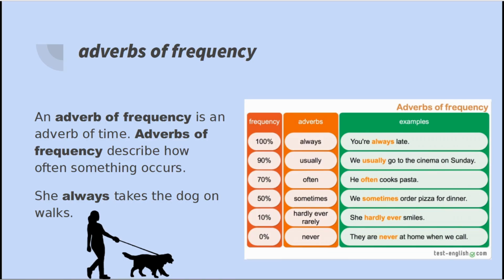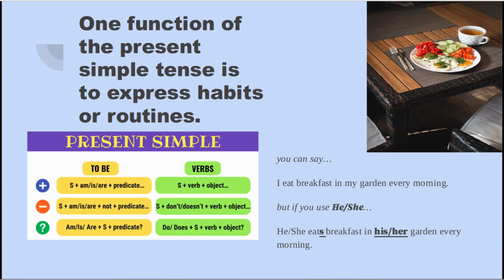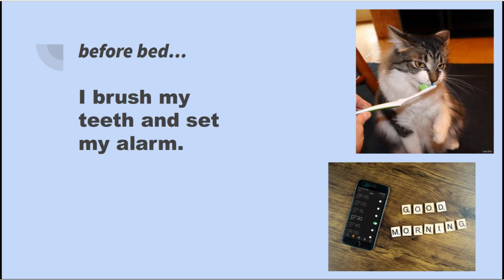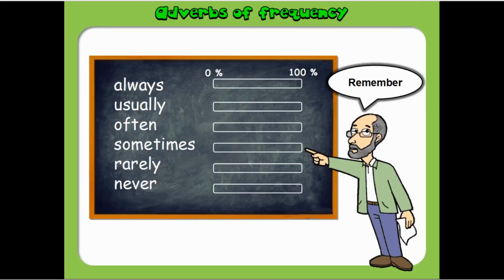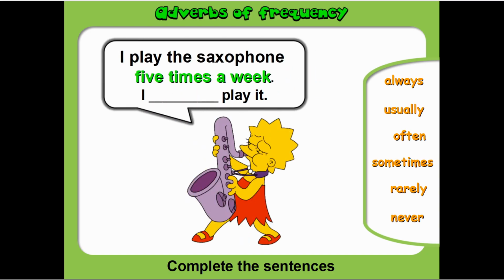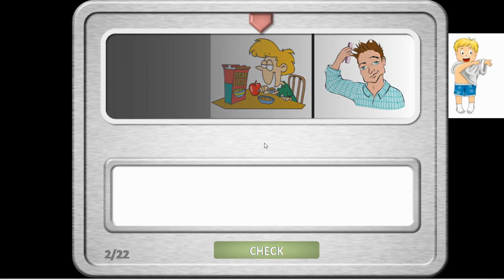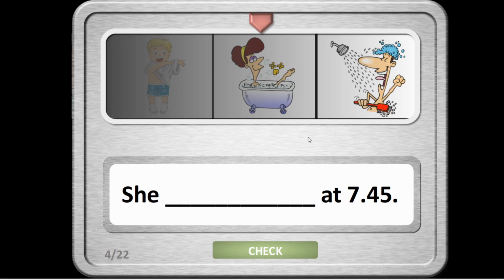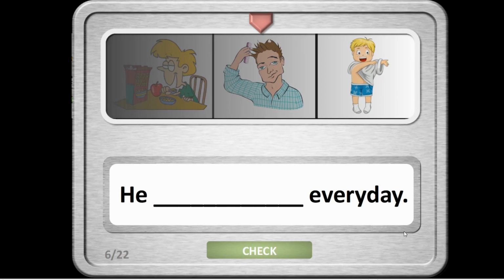# 25 Výukové video - Každodenní činnosti/Daily Routines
Dnešní Cotyho lekce vám zábavnou formou přiblíží, jak správně použít přítomný čas prostý spolu s příslovci četnosti k popisu vašeho každodenního života.
Have fun! :)